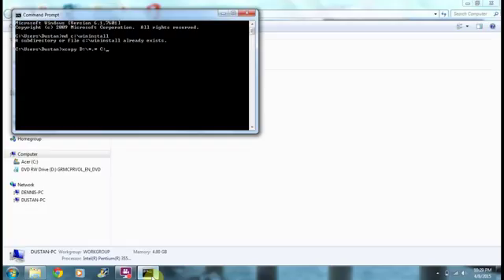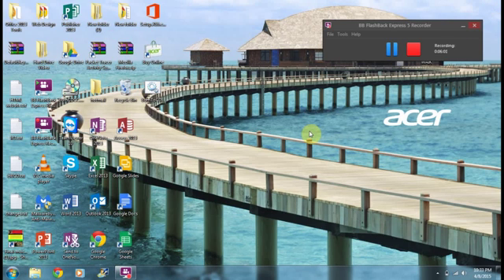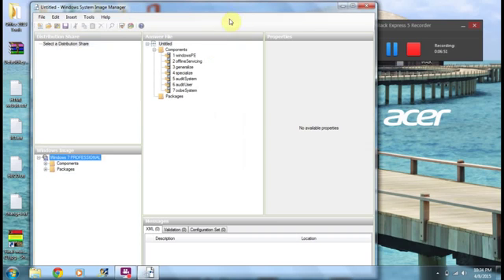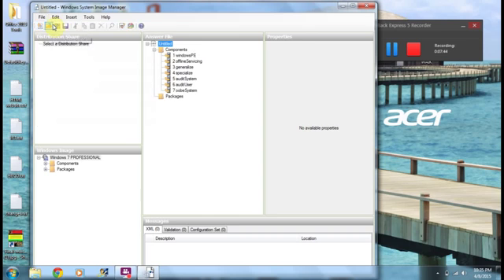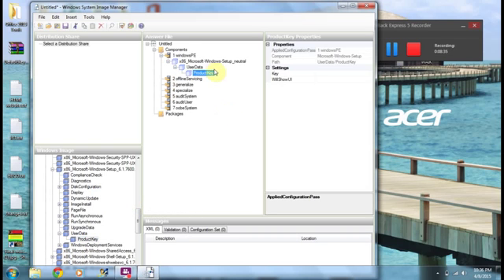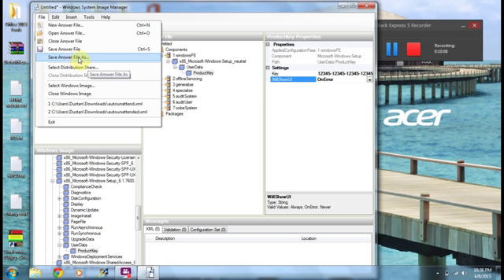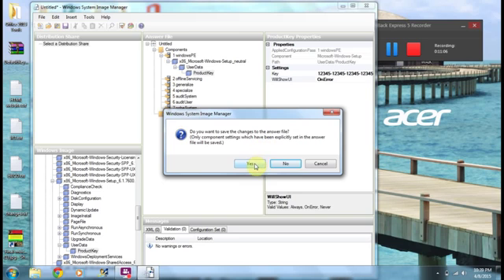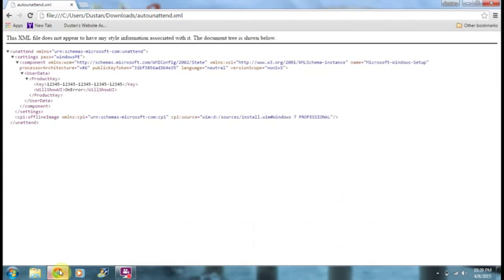Answering File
CIS 225